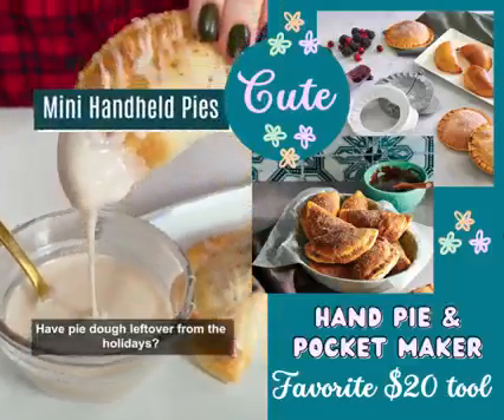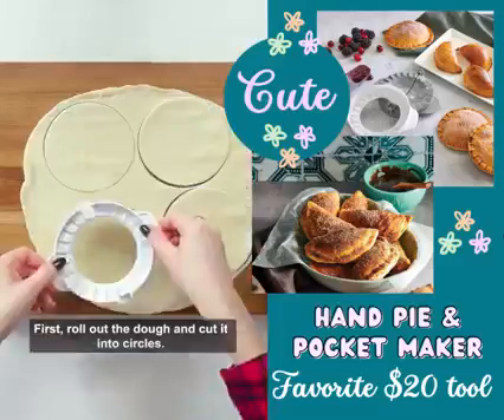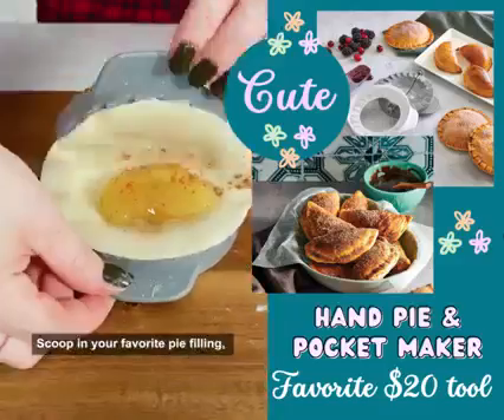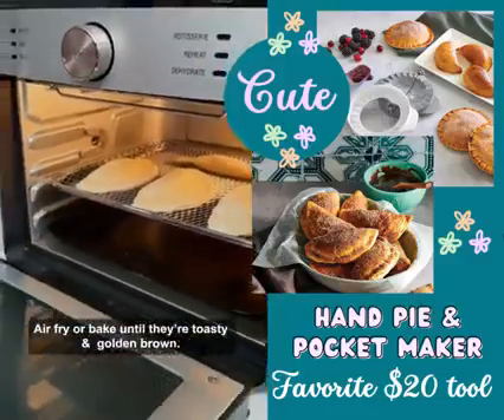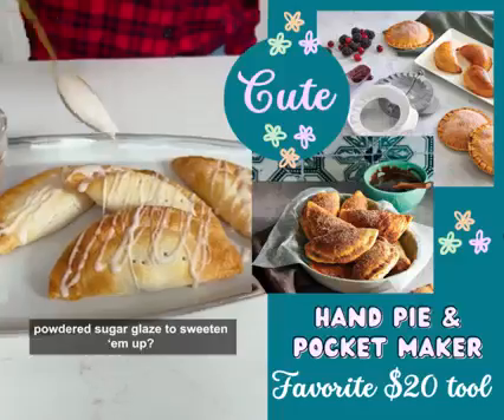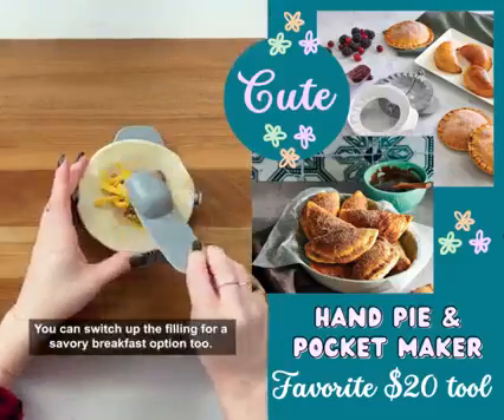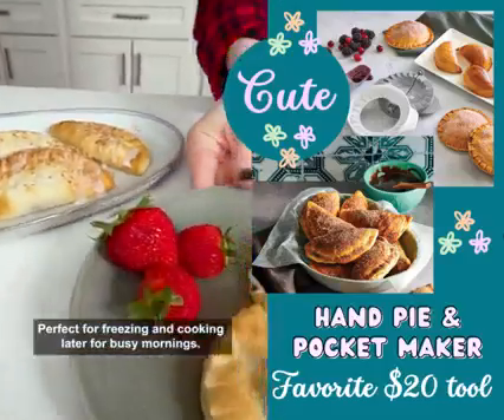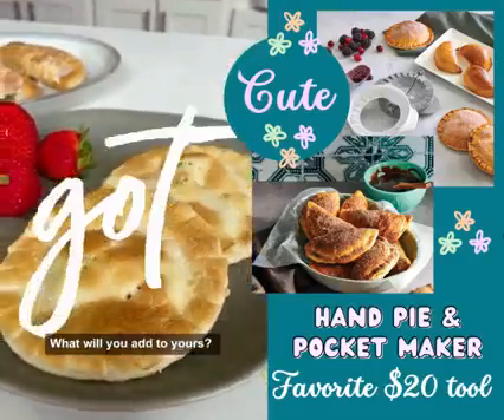Hand Pie Maker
There's something so fun about finger food or food you can just eat with your hands... Our Hand Pie Maker makes a lot of different foods finger food fun!  What would you make?